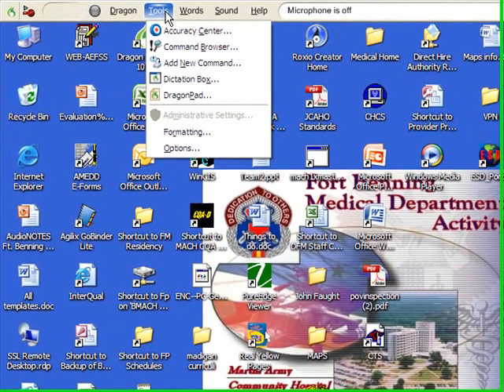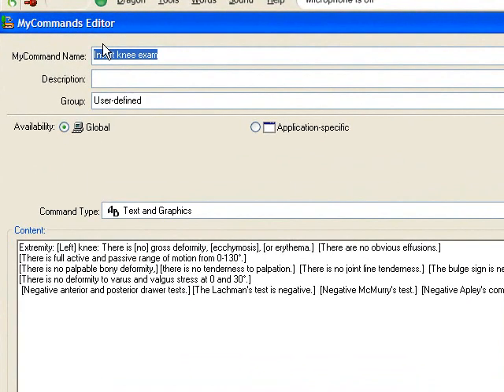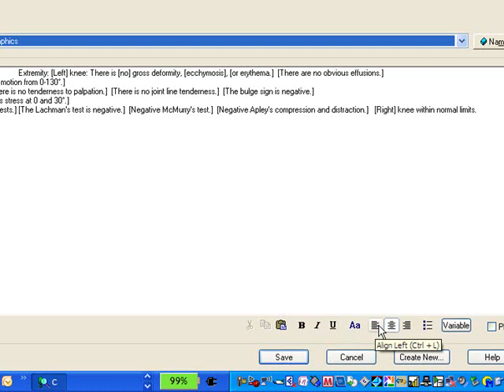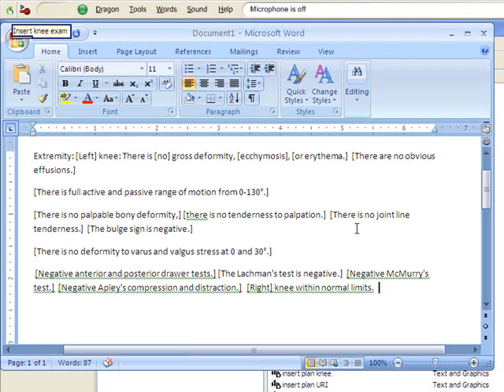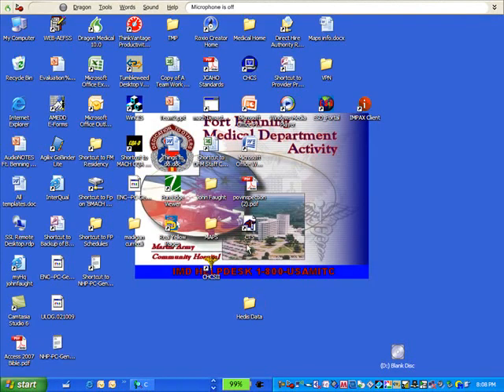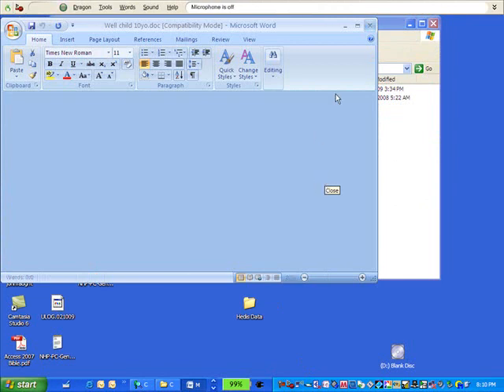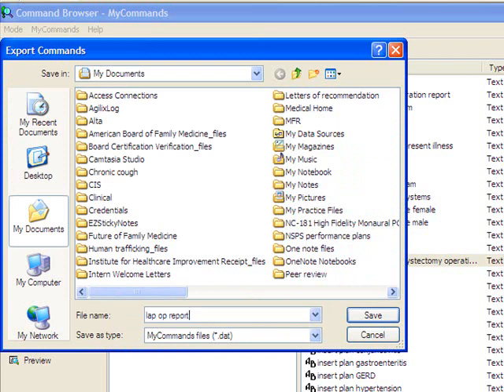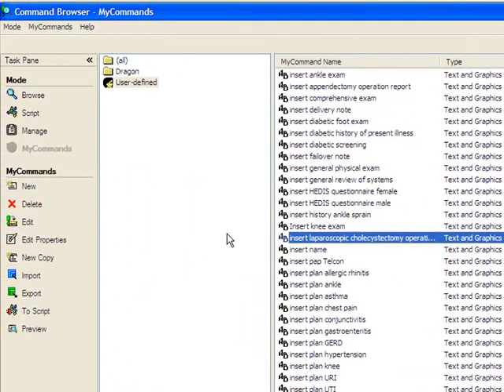How to Make A Dragon Macro